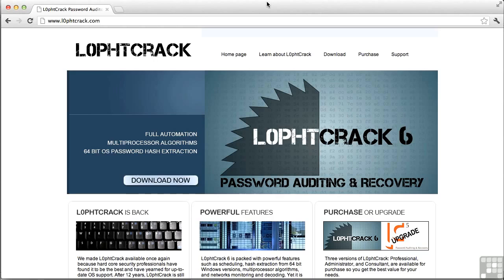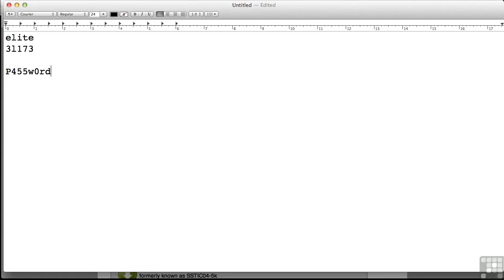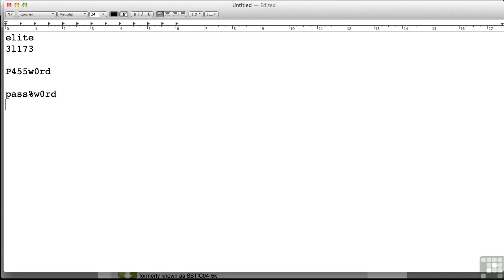Ethical Hacking Tutorial- 56 | Tools for Password Cracking